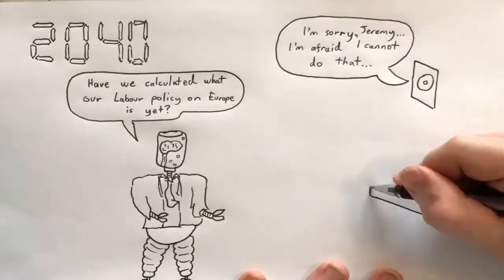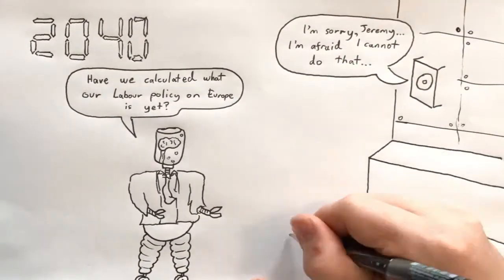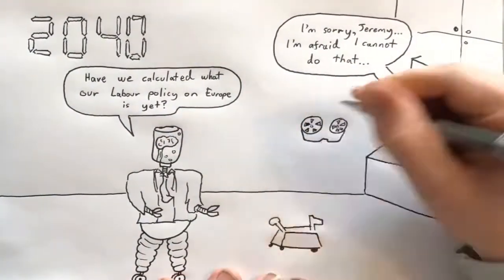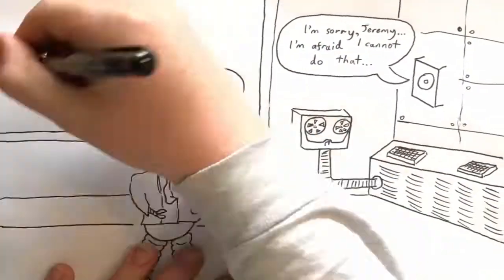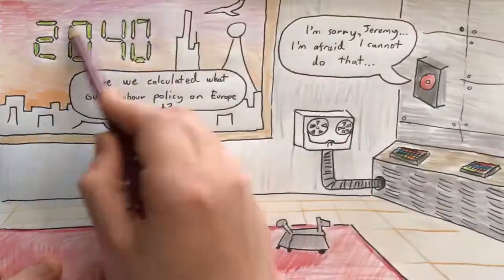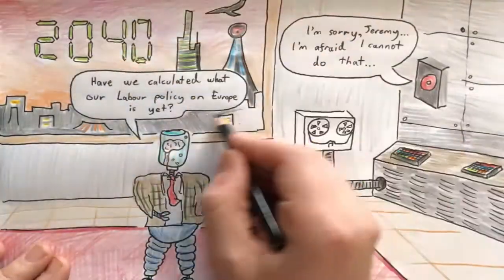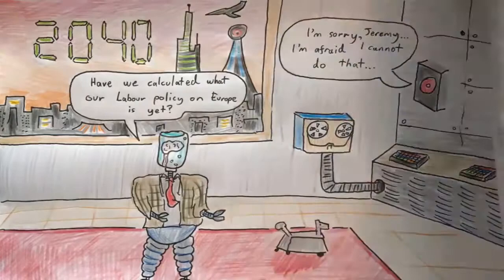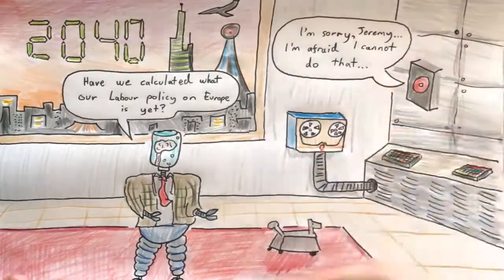2017 July 28 - Banning petrol cars by 2040 plus Brexit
Apologies for anyone who clicked here looking for uploads of the animation series "Phantom 2040"